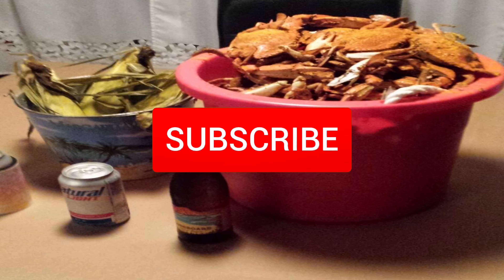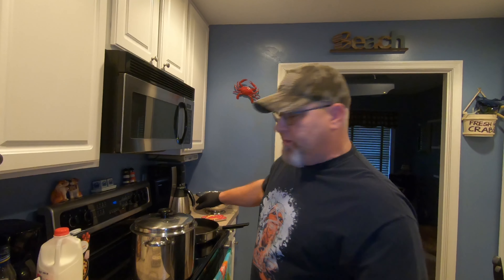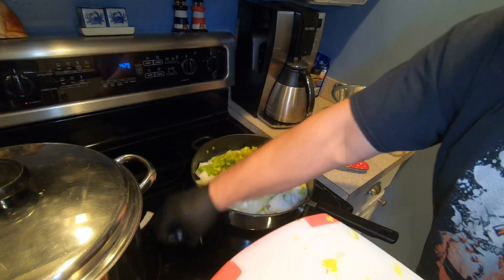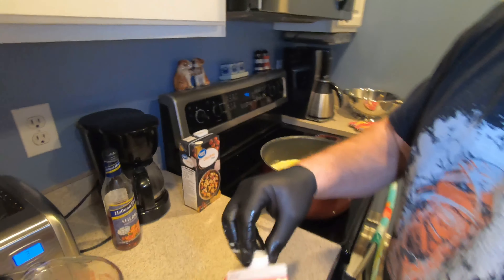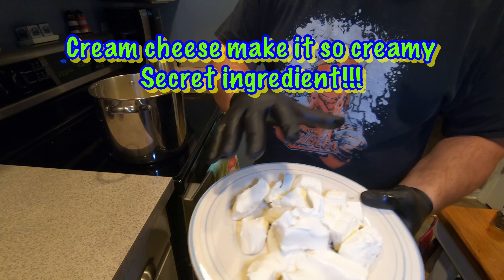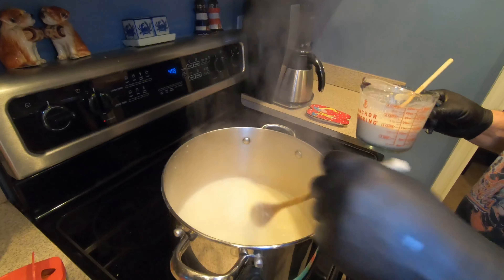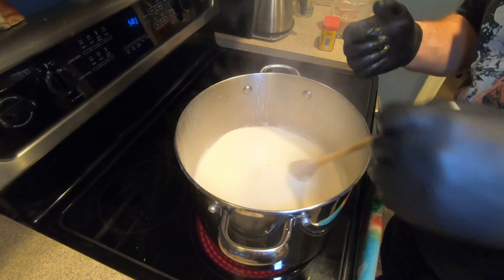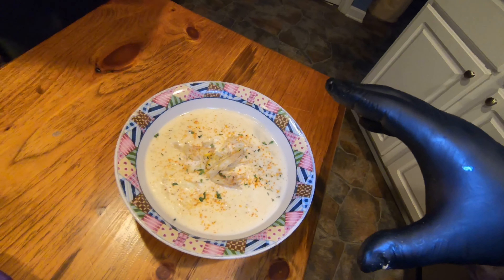How to Make MARYLAND CREAM OF CRAB SOUP!!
MARYLAND CRABBING! A great and creamy crab soup recipe. coming to you from the eastern shore of Maryland.

Video with: GoPro-7  with the vlogging setup
Editing on: IPad 12th generation
Editing program: LUMAFUSION

TITLE : Extreme Energy
TYPE OF MUSIC : ROCK
MOOD : ENERGETIC

this will have a couple up dates innthe recipe.

Recipe : 1 cup of butter
             : 1 cup onion
             : cup of celery
             : Salt & pepper
2 cups chicken broth

2 cups of milk
2 cups of heavy whipping cream -or half and half

1- 8 oz. bar cream cheese
1/2 cup of sherry

1cup water/ 1 cup flour, or use (Wondra) it can be added as you need it to make the thickness you like. so you don't have to cook the flower taste out.

OLD BAY
1 pound of crab meat